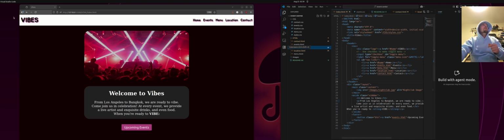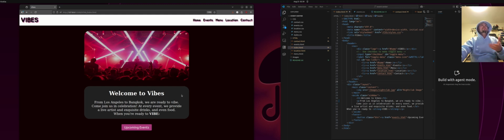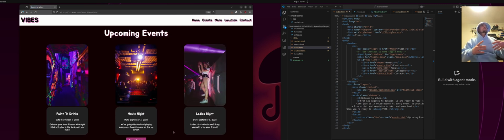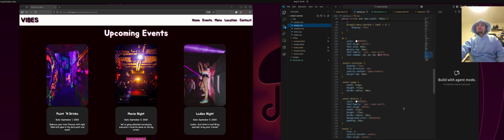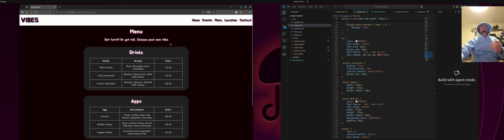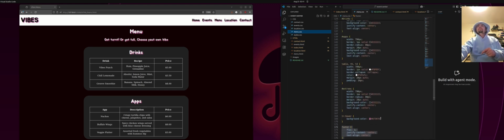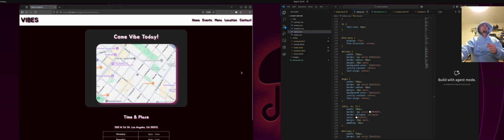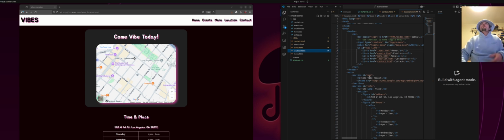HTML & CSS Event Center Website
In this video I showcase my website for my assignment to build a HTML/CSS website for an event center. I chose a nightclub.

I briefly go through the code I used to make this.